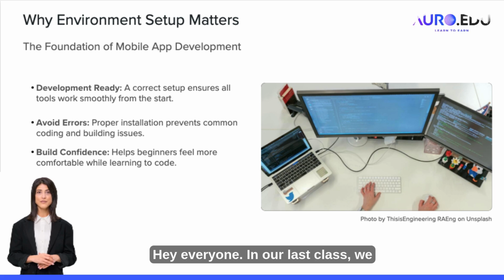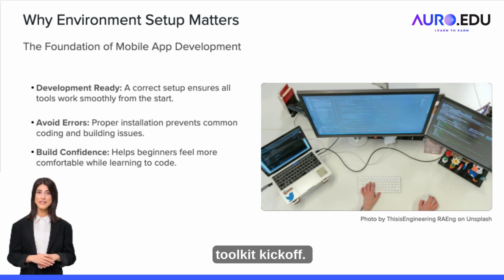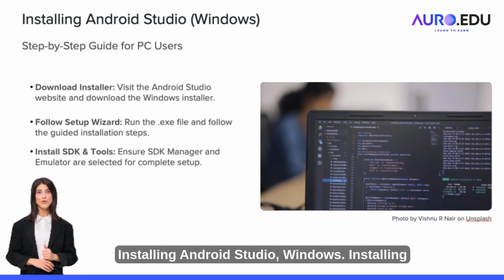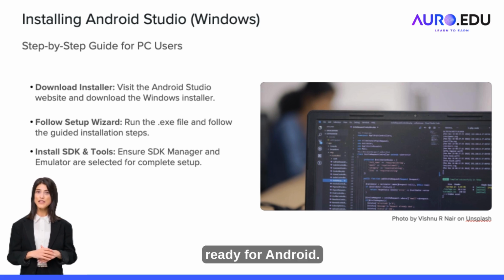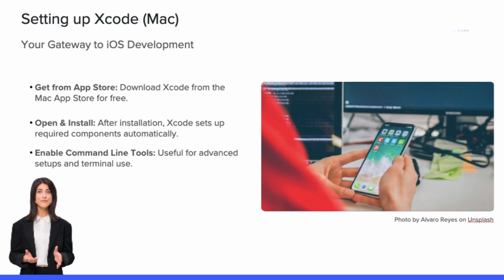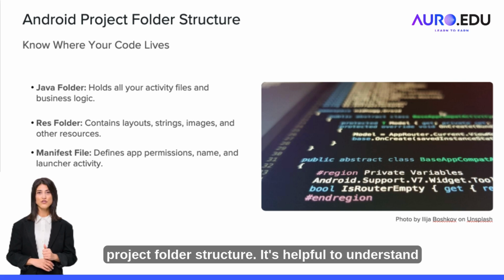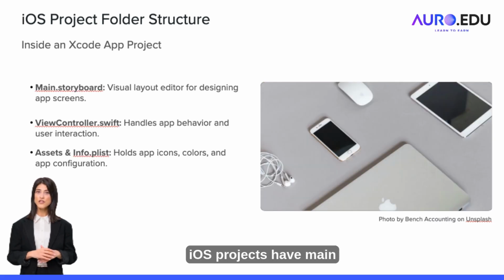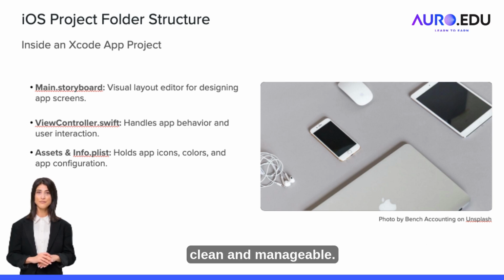Inside the App World: What Mobile Developers Really Do? 2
In this session, Ms. Aurora walks you through the essential first steps in Mobile App Development, setting up your development environment. Whether you’re working on Android or iOS, you’ll learn how to install the key tools, like Android Studio for Android development and Xcode for macOS users building iOS apps.

You’ll also explore how to use Emulators and Simulators to test your apps without needing a physical device, but you’ll also get tips on how to connect real devices for a more hands-on approach. Ms. Aurora will guide you through creating your very first Hello World app on both Android and iOS, as well as understanding the folder and project structure of an app.

In addition, you’ll learn how to run and debug your apps, along with some basic terminal and command-line usage to streamline your development process.